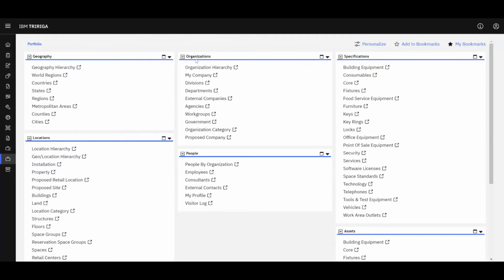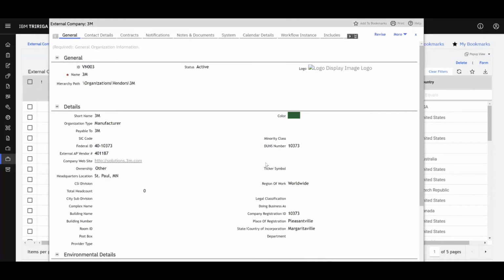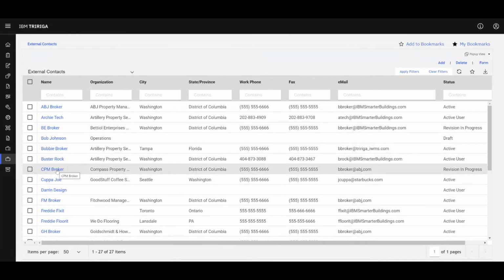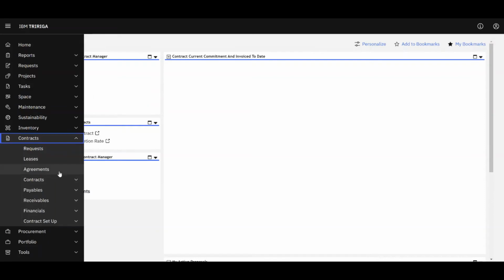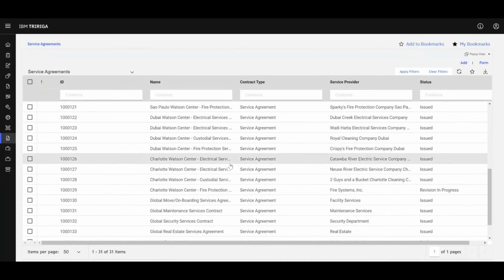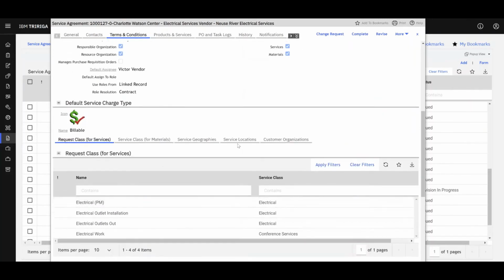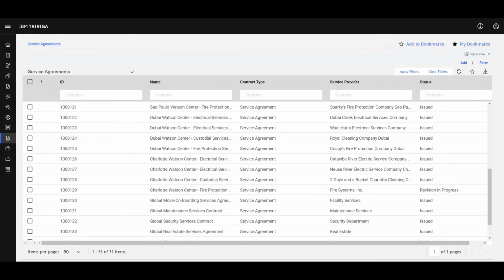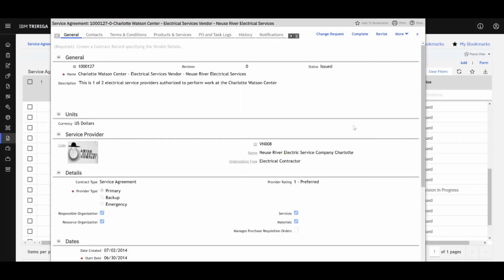10 IBM TRIRIGA Vendor Management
Brief - IBM TRIRIGA Vendor Management